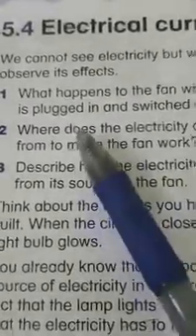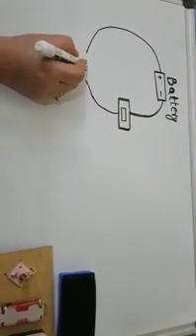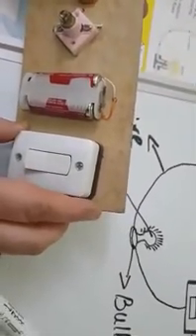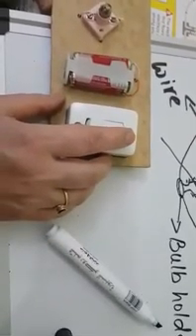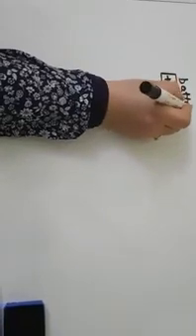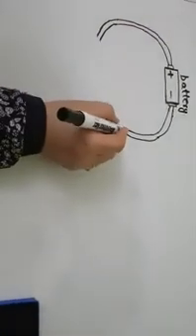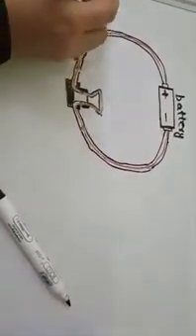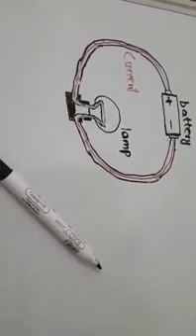G3_SCIENCE_L 5.4 ELECTRICAL CURRENT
SCIENCE_L 5.4 ELECTRICAL CURRENT